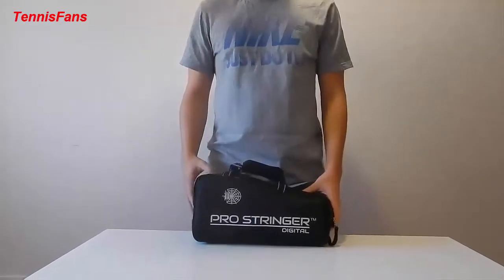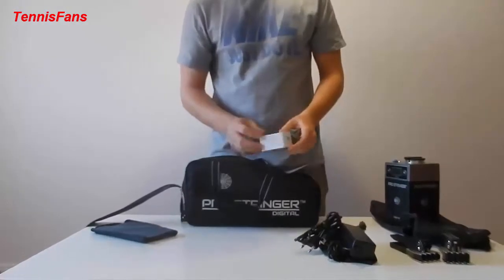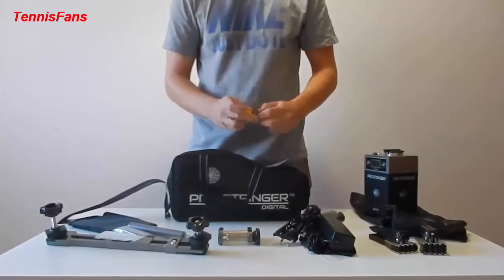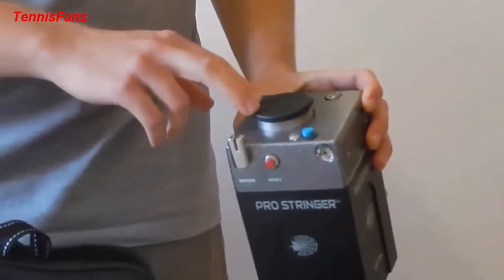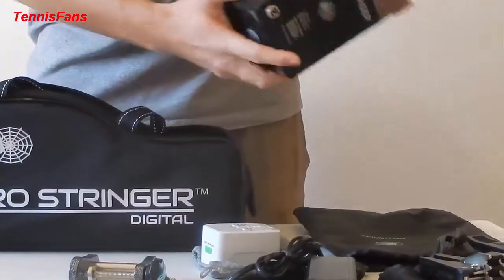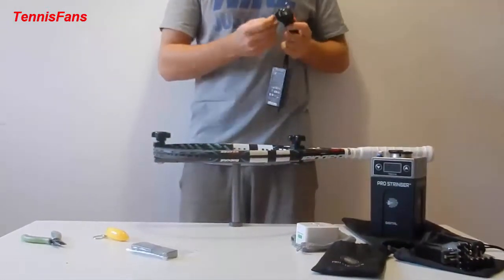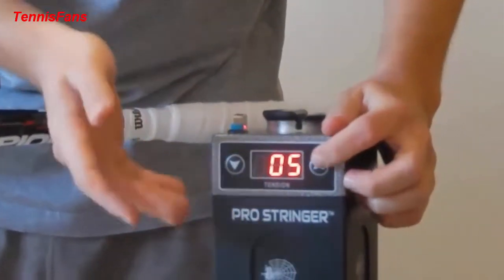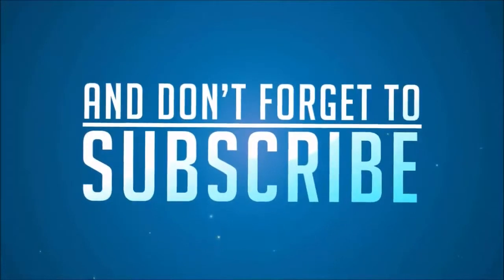NEW ProStringer DIGITAL - Unpacking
By TennisFans

This video is the first of two videos. It features the unpacking, set - up, and how to calibrate the machine. The second will feature the stringing and review. You can view the second video here: